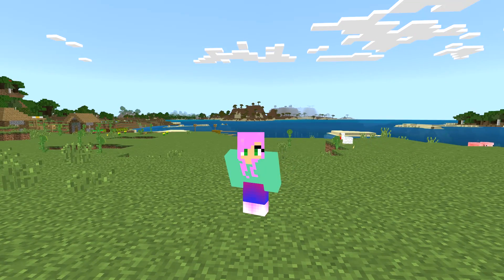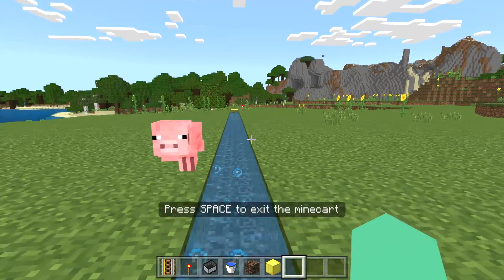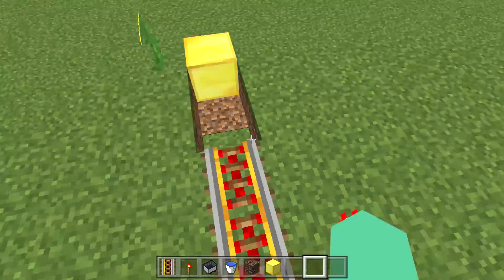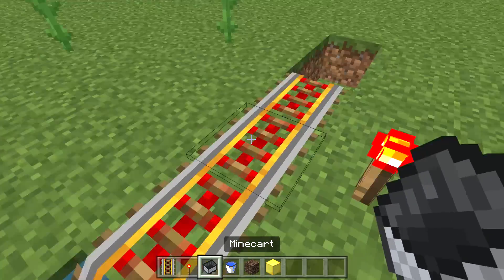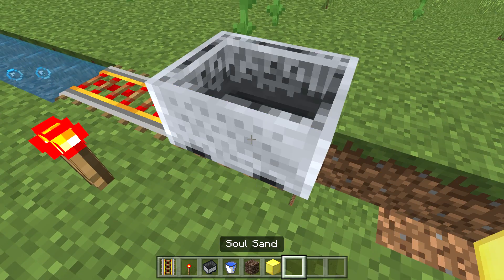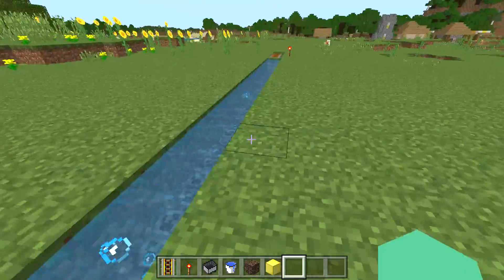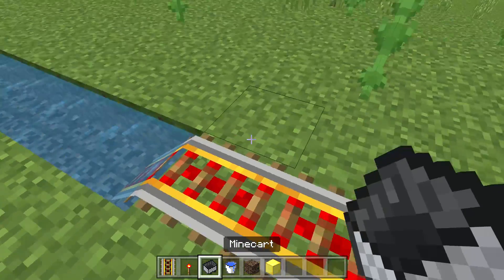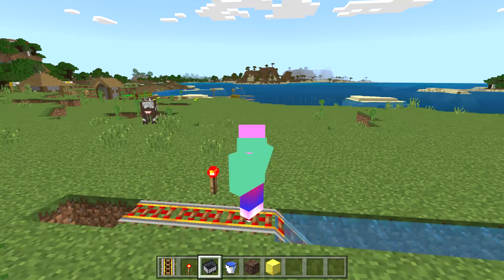I FOUND SOMETHING TO DO IN MINECRAFT!